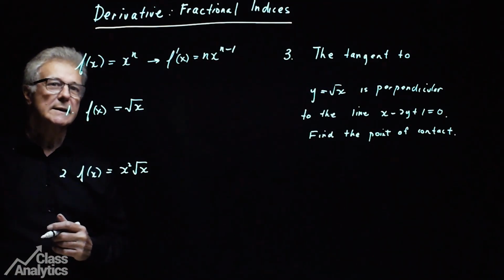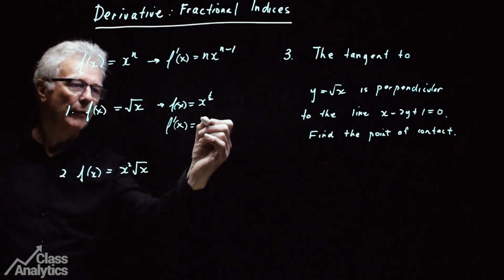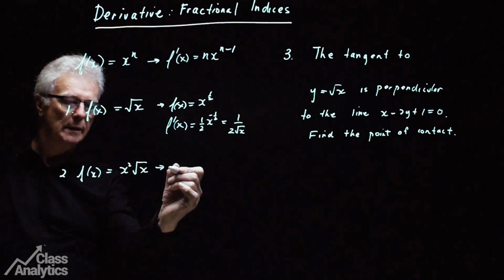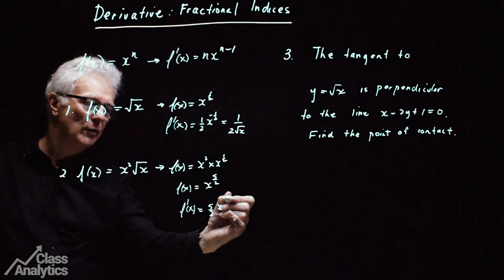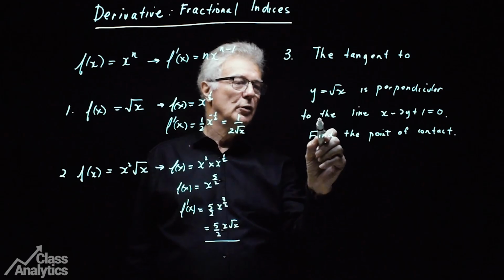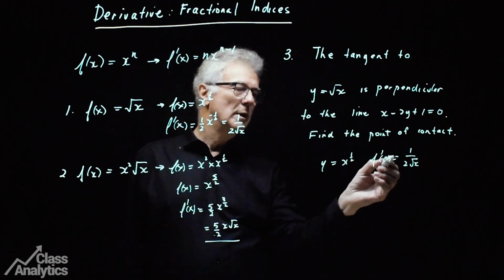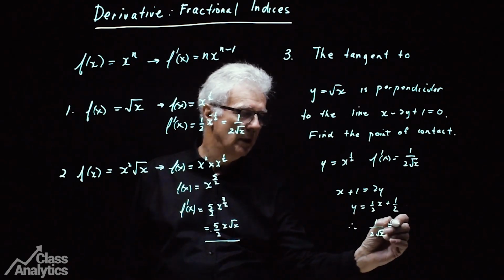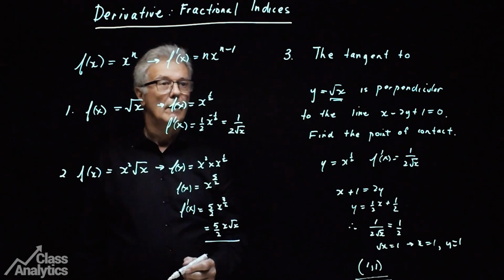Calculus - Derivative - Fractional indices (by Class Mathematics)